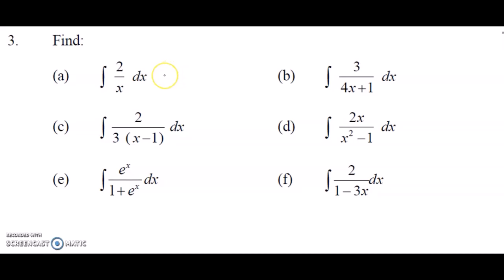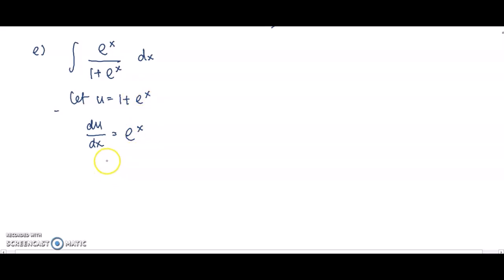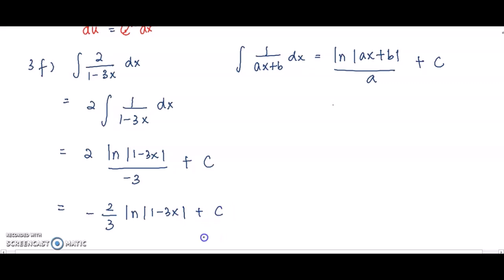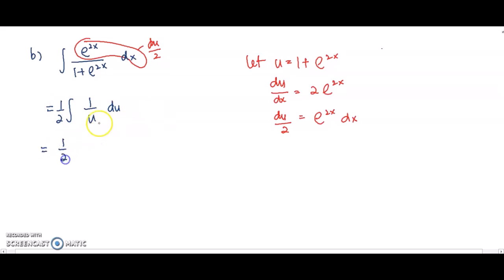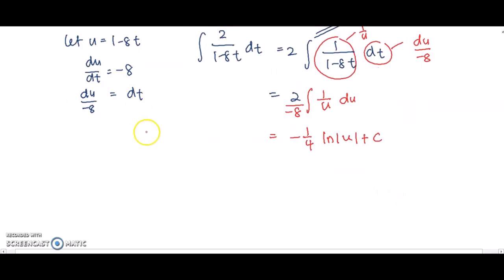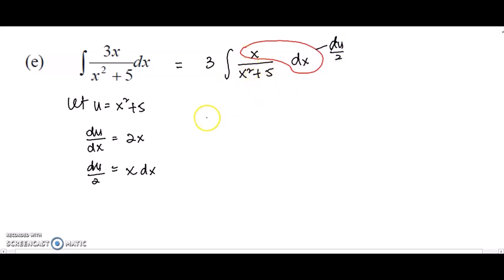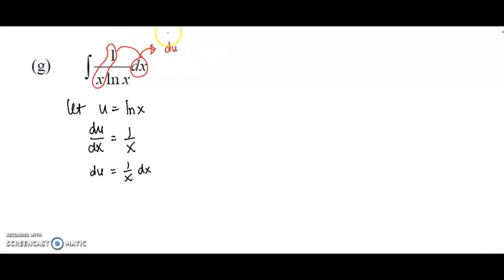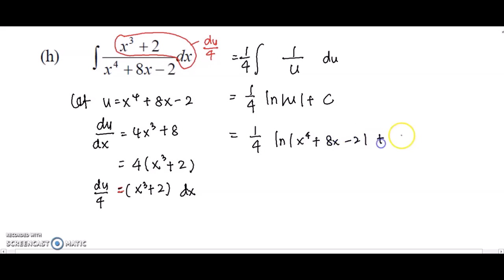Tutorial: 6.2 Integration of Rational Functions (Question 3-4)